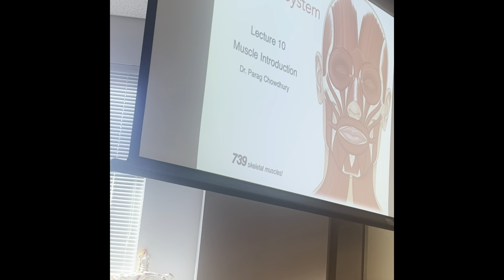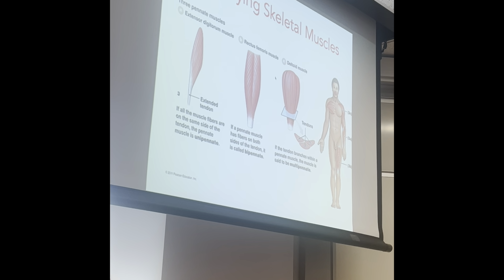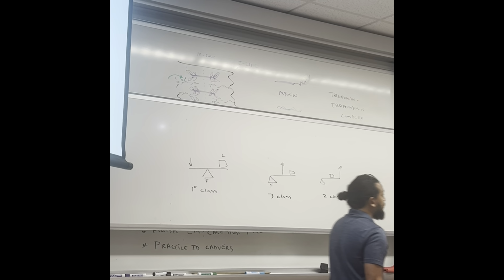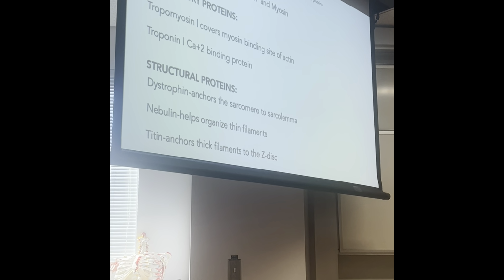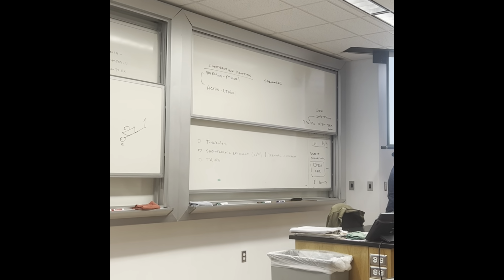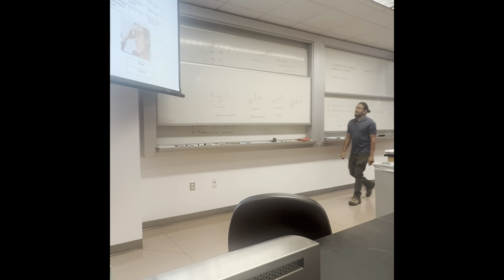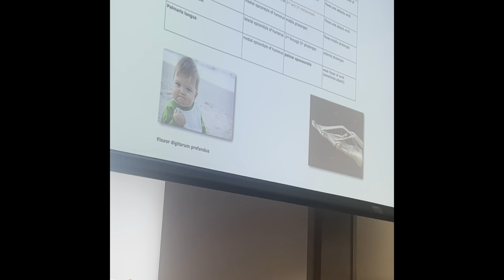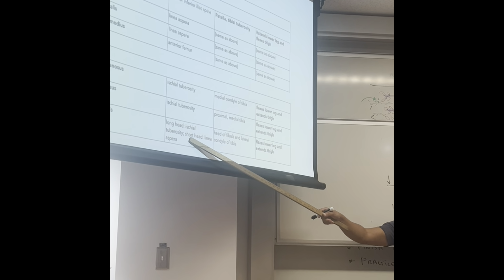What to know on exam 3